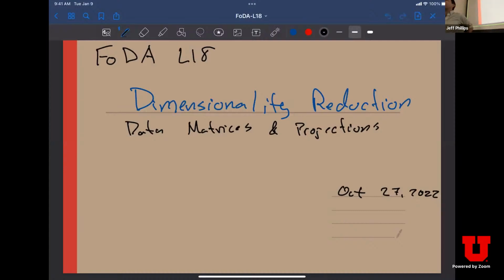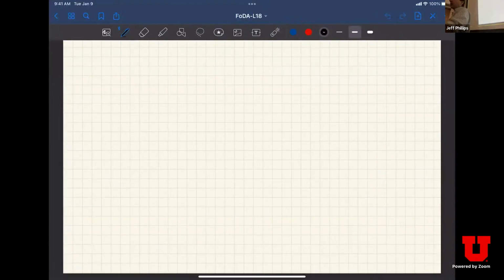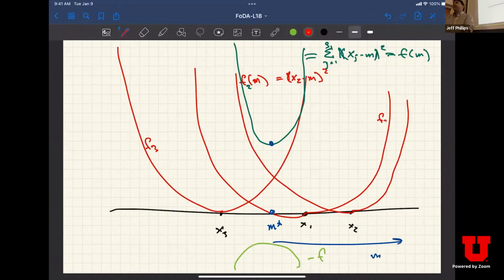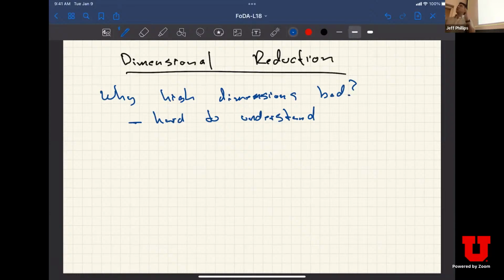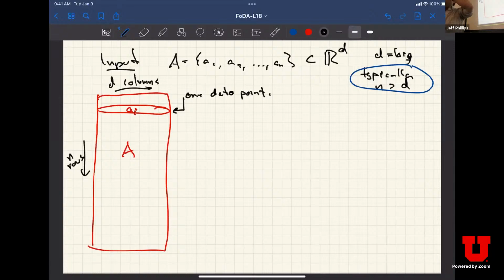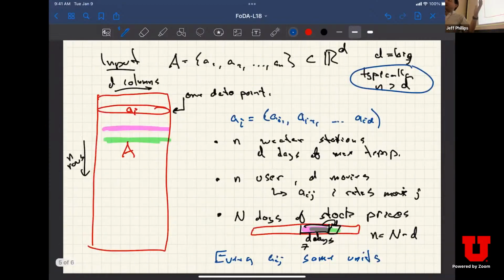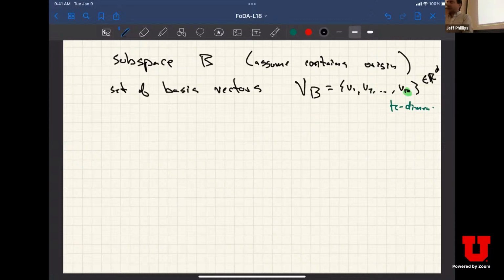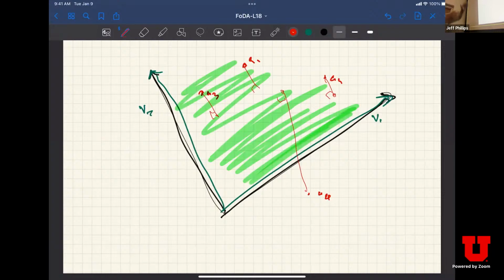FoDA F22 Lecture 18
Dimensionality Reduction:  Data as matrices.  Should have all the same units.  Projects:  1-dim with dot products, and k-dimensional with orthogonal basis sets.